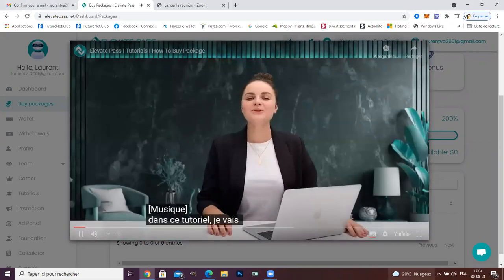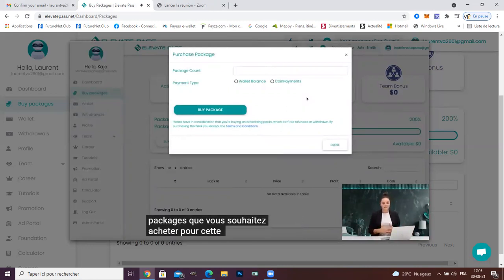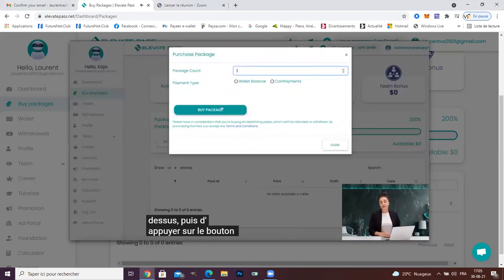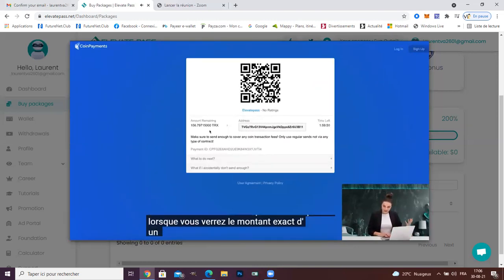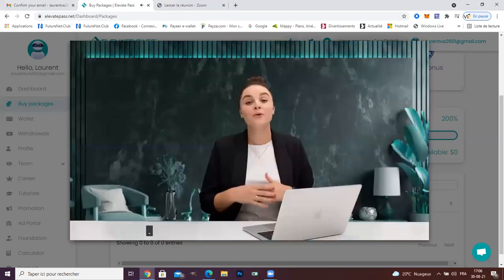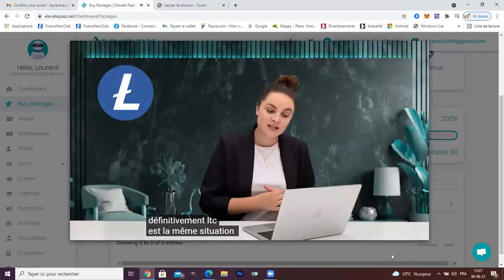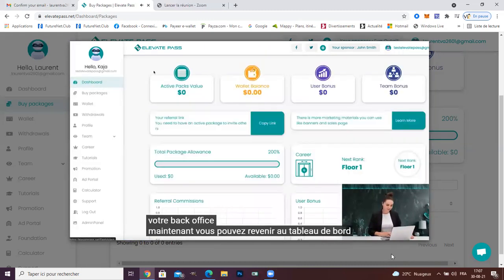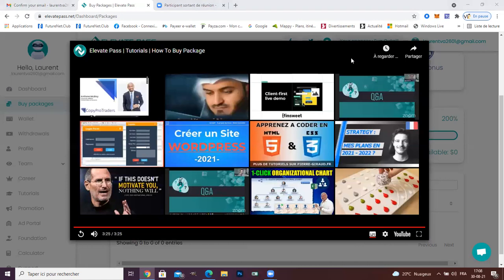Elevate Pass sous-titré en FR Achat de Packs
Toute société est un scam (arnaque) possible !!!
Vous êtes seuls responsables de vos investissements !!!

Résumé:
Jusqu'à 3% de gains par semaine, un espace pub à votre disposition
Binaire avec 10% sur les directs
(Formation sur la nouvelle stratégie d'entraide, adaptée aux nouveaux business binaire, crée par le fondateur de la stratégie du "fil d'or":
(Suivez, également sa formation sur "Comment réduire le risque et augmenter les chances de gains?", entre 55€ et 5500€ par mois en fonction de vos moyens. infos: )
1,8% sur les gains de plusieurs niveaux: plus vous avez de gains sur le parrainage et les bonii, plus vous gagnez sur un grand nombre de niveaux.
Depuis le début, vous pouvez, déjà gagner sur 4 niveaux.
N'investissez que ce que vous pouvez vous permettre de perdre !!!
Bon succès à tous ;-)